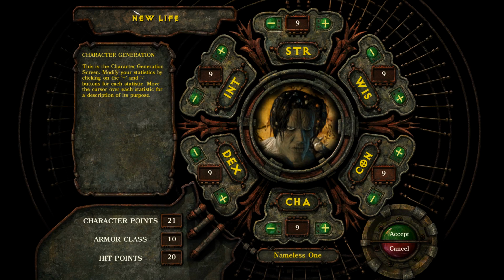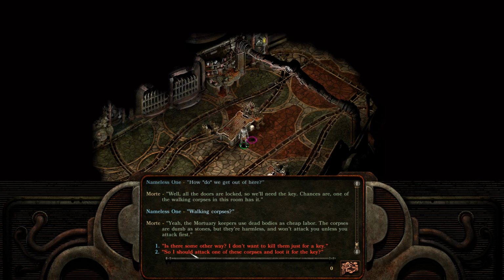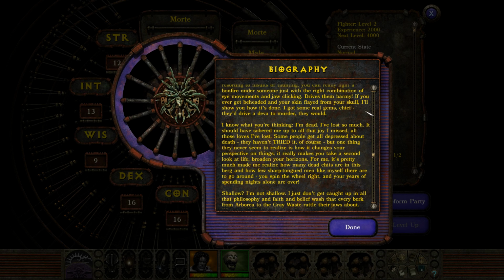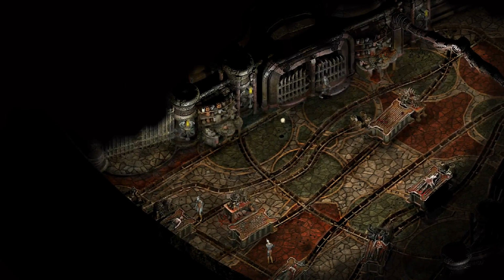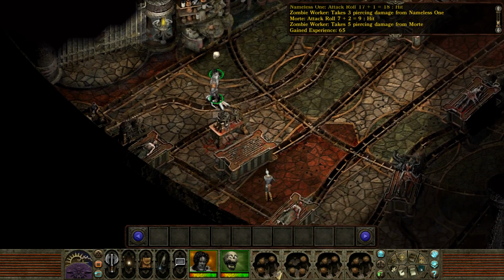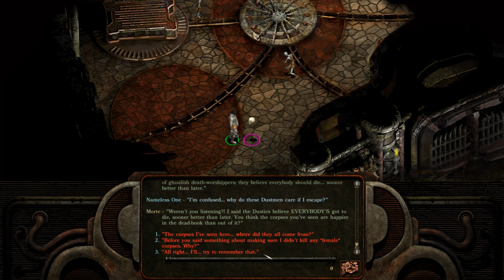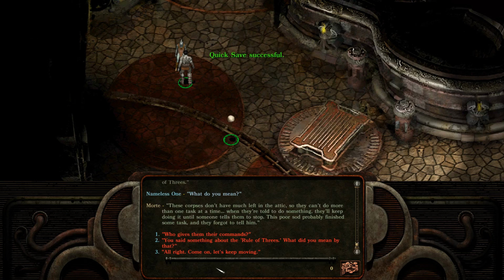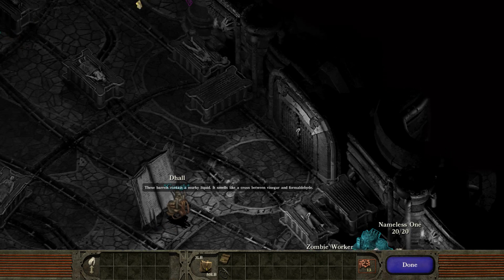Let's Play "Planescape: Torment Enhanced Edition" Part 001 - I'm Alive!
Planescape: Torment is a critically acclaimed RPG originally released in 1999 by Interplay, and remastered as an Enhanced Edition for modern systems by Beamdog. Planescape: Torment follows the Nameless One as he awakes in the Mortuary of Sigil, the city at the center of the Outer Planes, and attempts to figure out just who he is and how he got there.